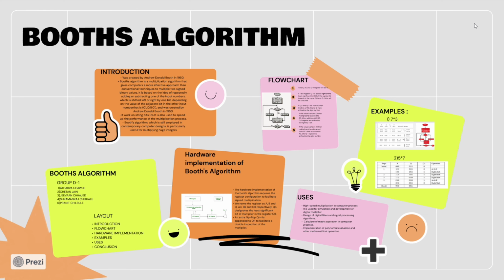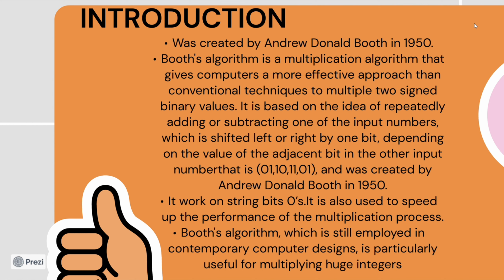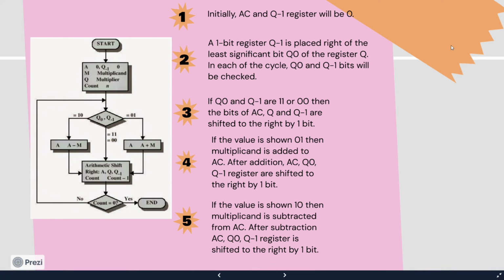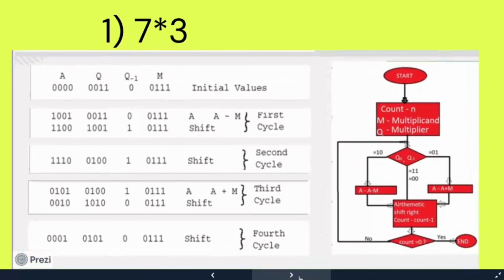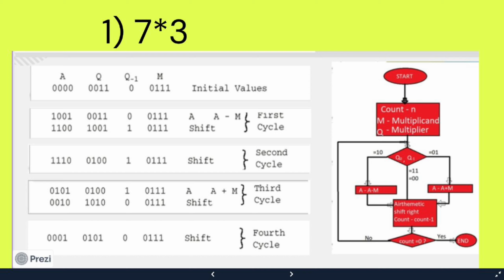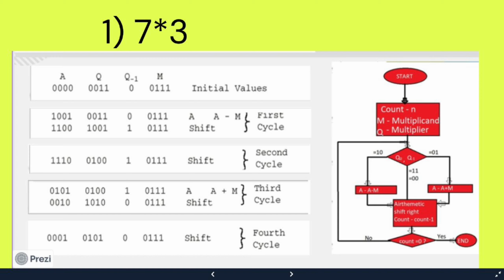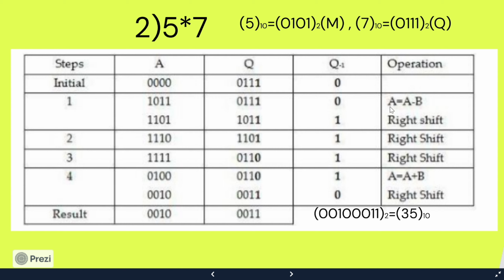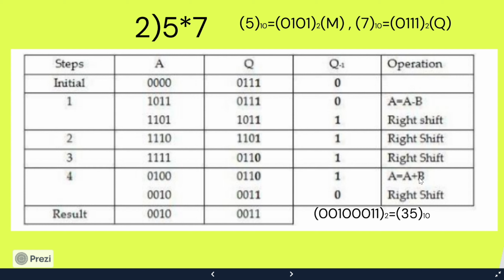Div D Group 1 - Booths Multiplication Algorithm